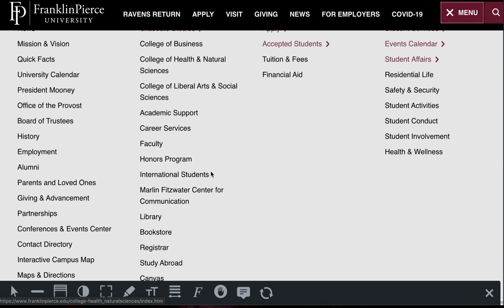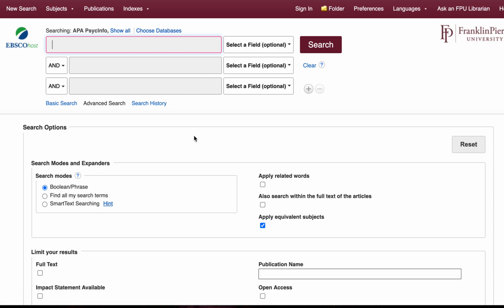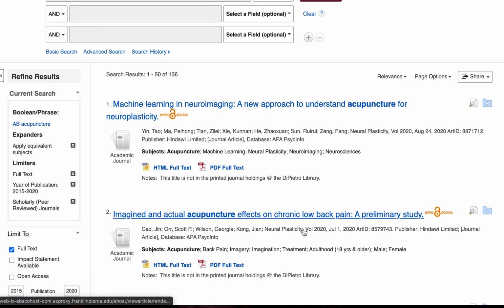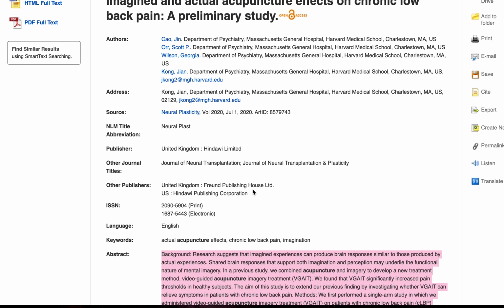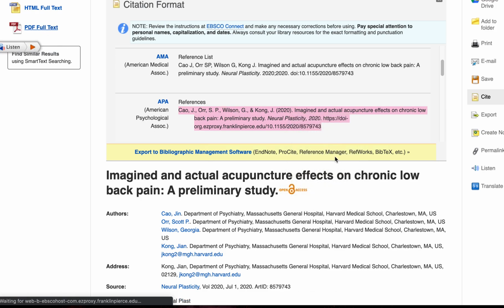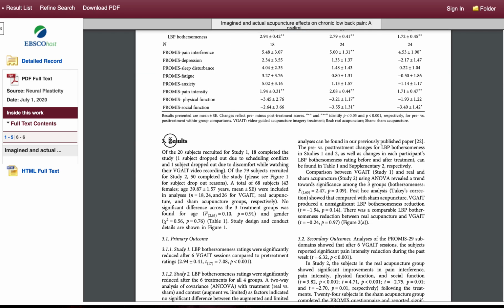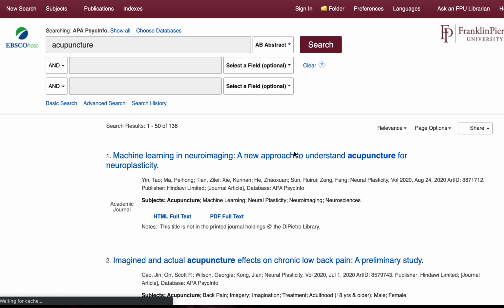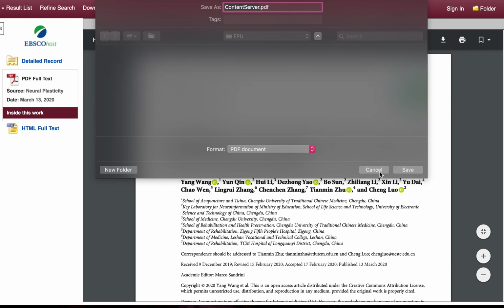Finding a peer reviewed article FPU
This walks you through finding and reading a peer reviewed article